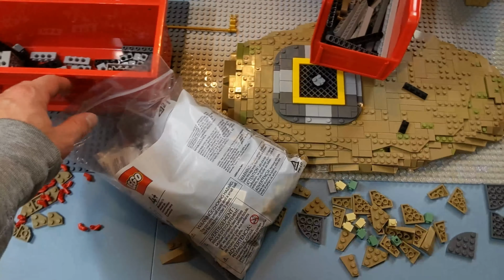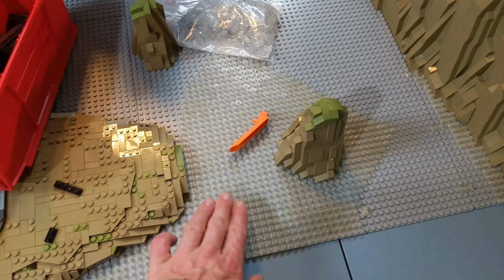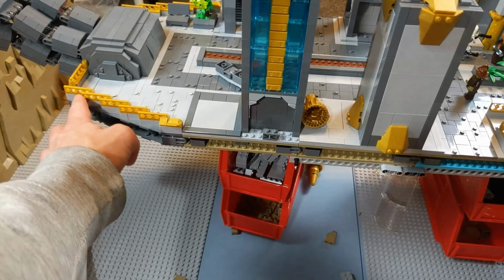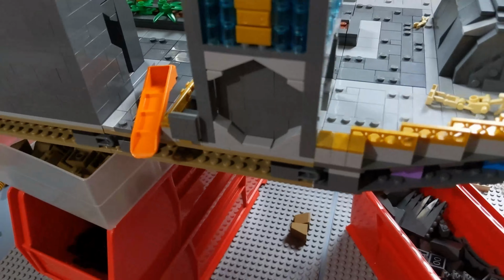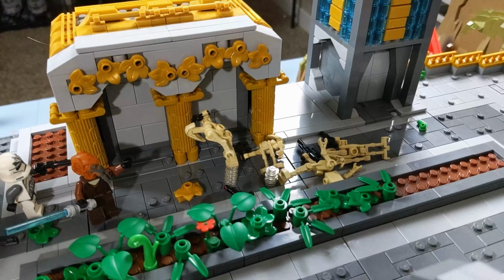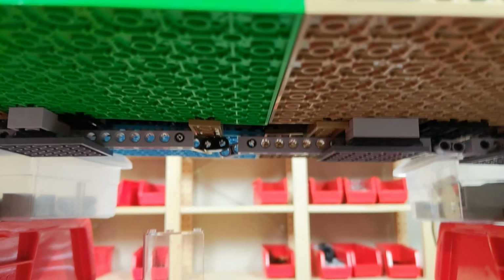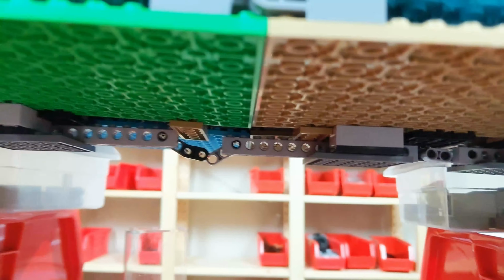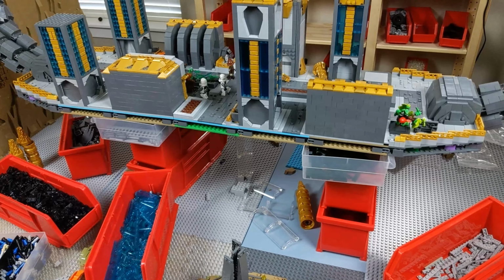Building Cato Neimoidia In LEGO Week 29!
Building Cato Neimoidia In LEGO Week 29 is going to be all over the place I am starting to get back in to rock work as well as finishing up the city and I am still trying to figure out how I am going to the city in the lego star wars moc to hold itself up.  I tried something new with the lego star wars building timelpase as well.